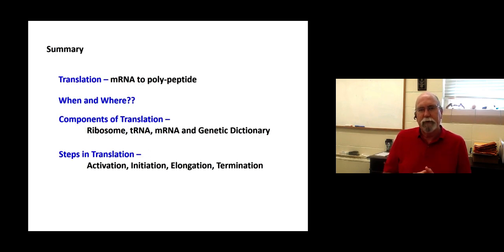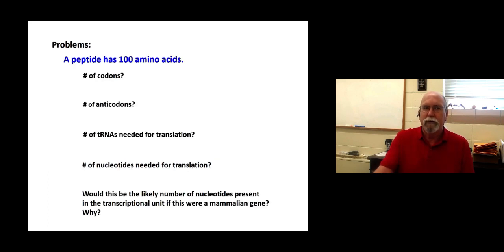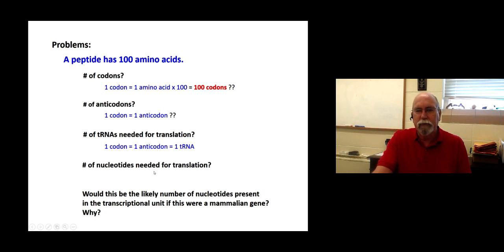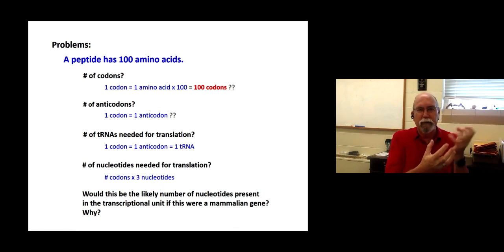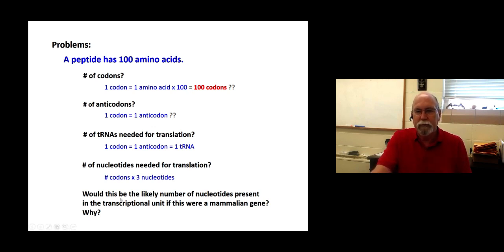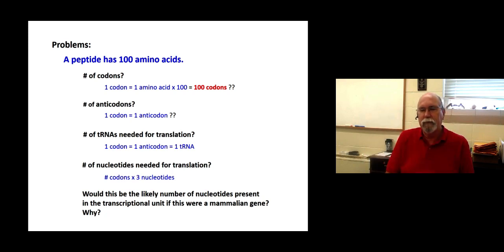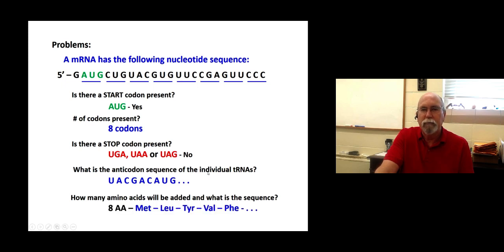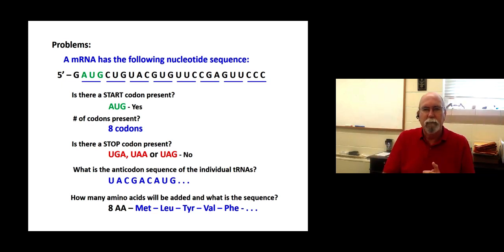GG Translation Part 4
Working some classic Translation test problems.